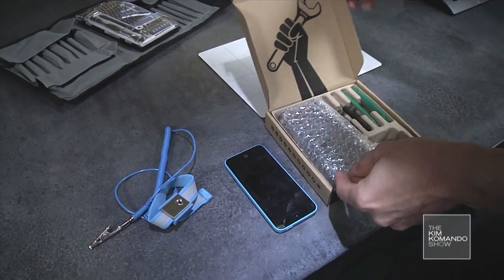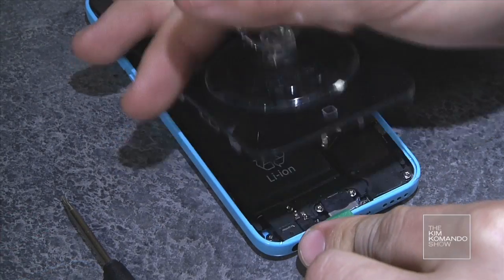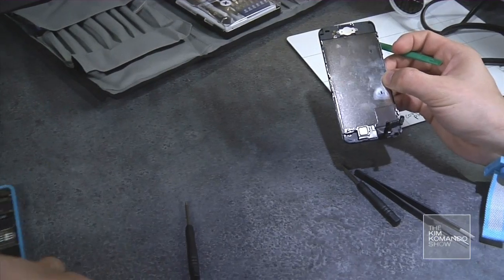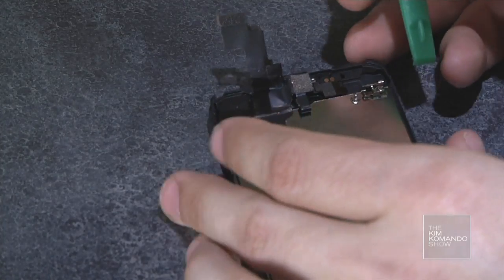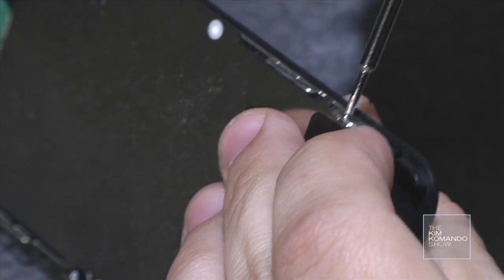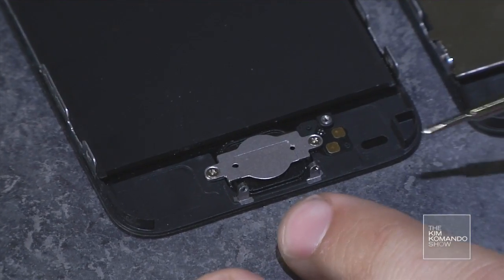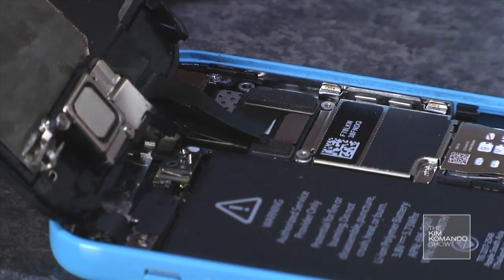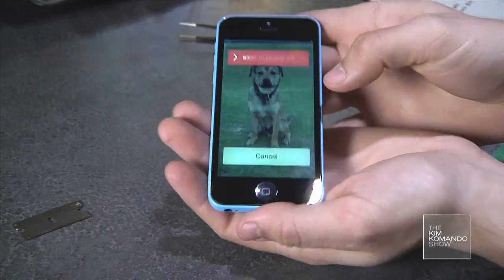How to replace a broken iPhone screen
Accidentally drop your iPhone? The screens are notorious for shattering on impact. But if you don't have Apple Care, you could be paying a lot of money for a repair and replacement. You could be able to swap it out yourself for a fraction of the cost! This video shows you exactly how to do it.